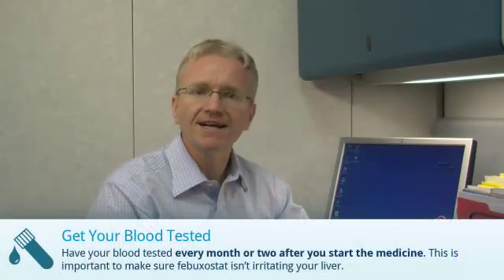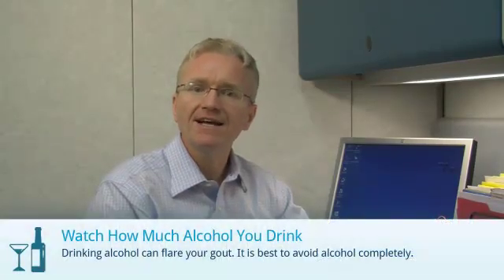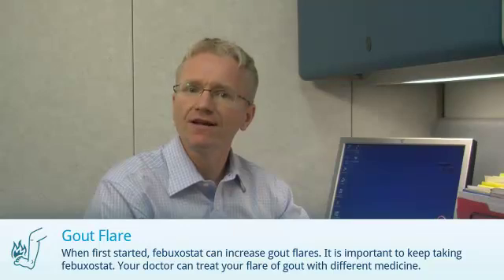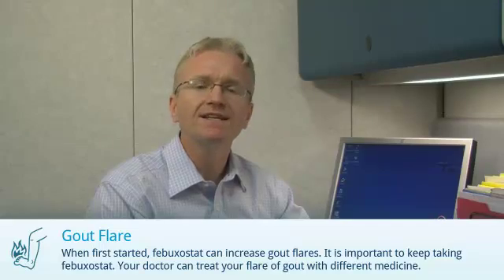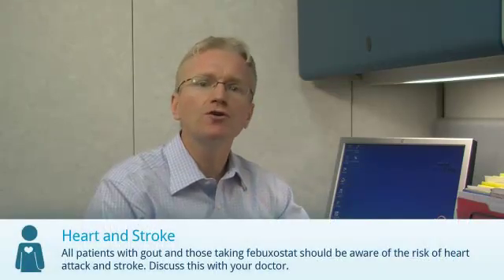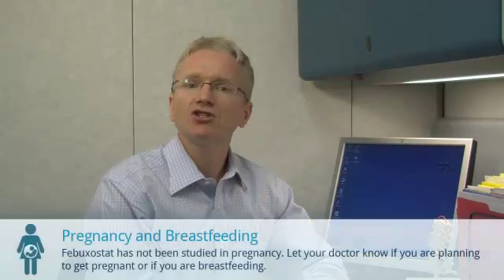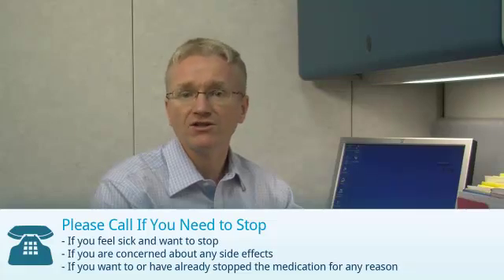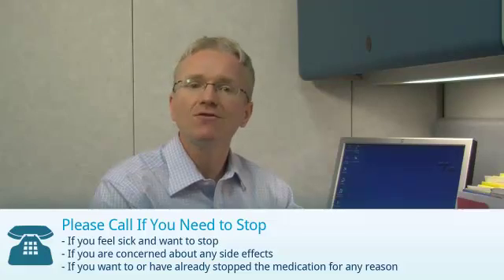Febuxostat (Uloric)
A brief video describing the use of febuxostat also known as Uloric for the treatment of gout and hyperuricemia.